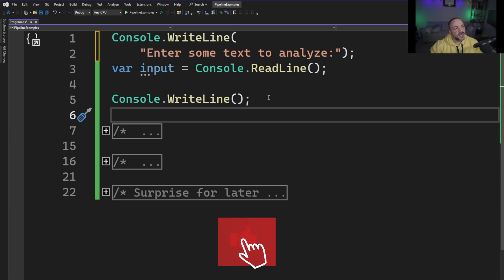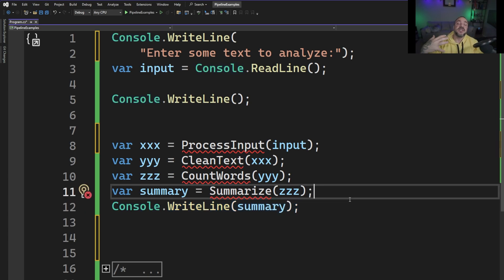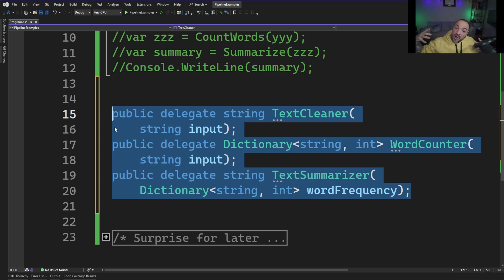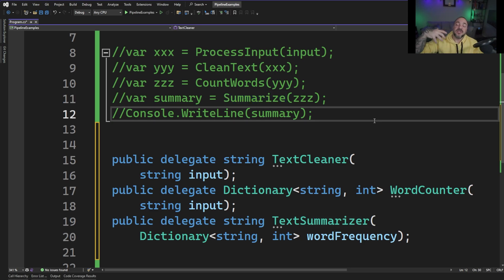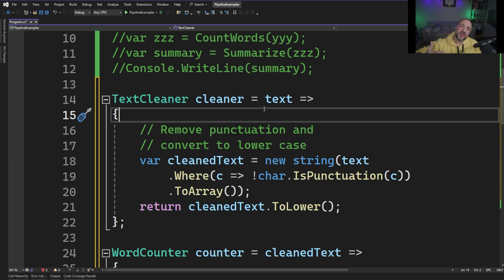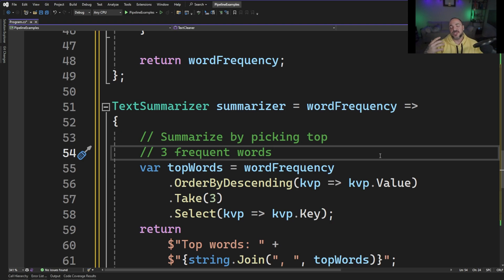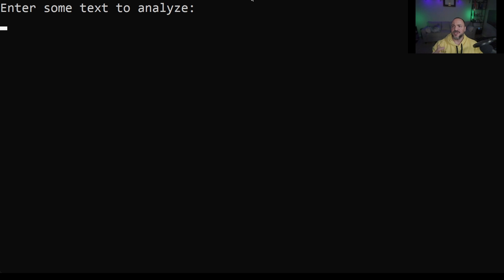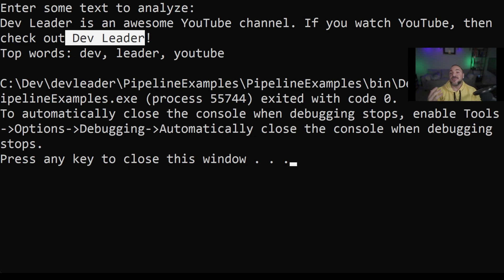EASIEST Way To Approach Data Processing in C# - Pipelines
Are you wondering how to process data effectively in C#? There's a simple design pattern that paves the foundation for doing this!

The pipeline design pattern is one of many design patterns that we can leverage in CSharp. Using different pipeline stages, we can chain together a system that does data processing for us!